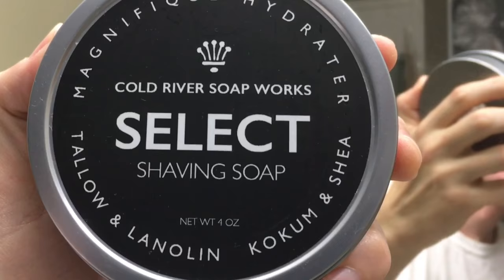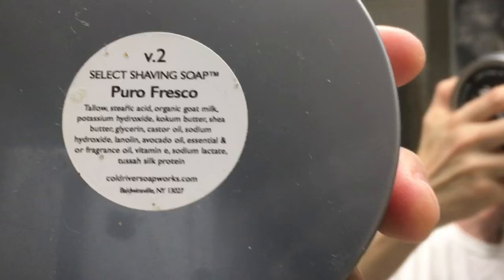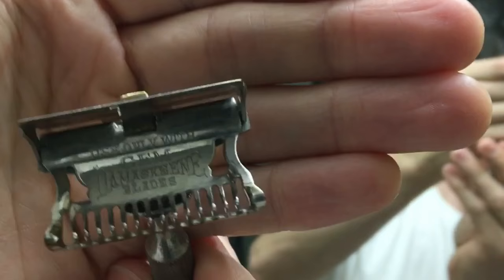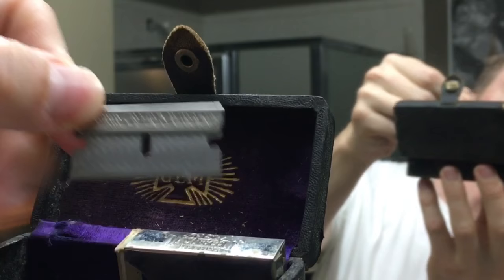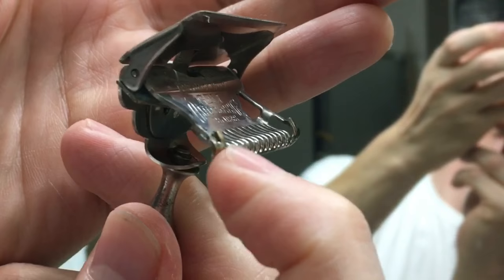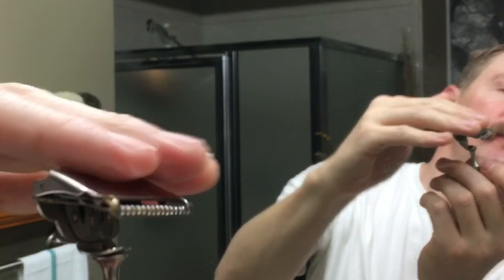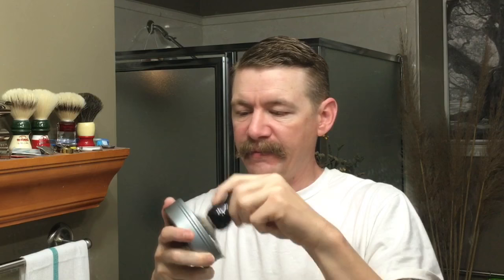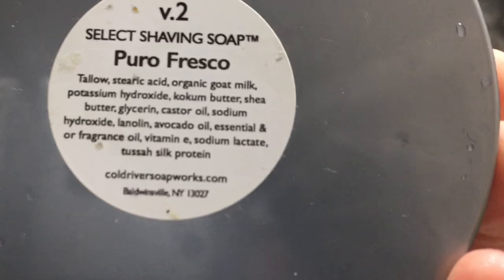Cold River Soap Works! GEM Damaskeene and Brut